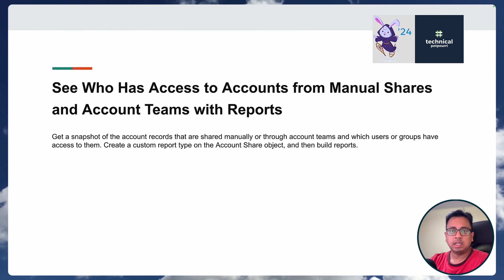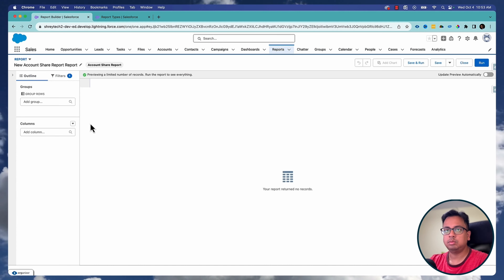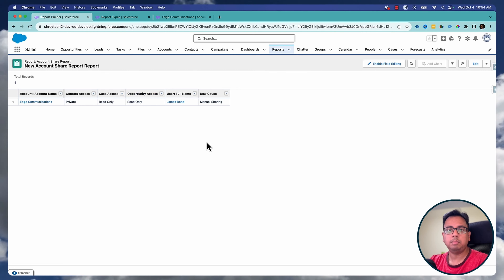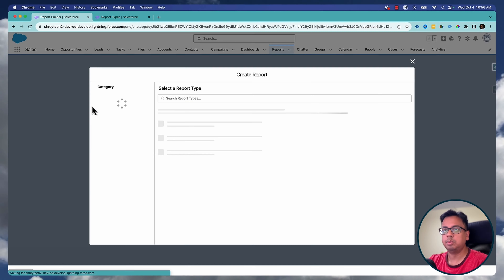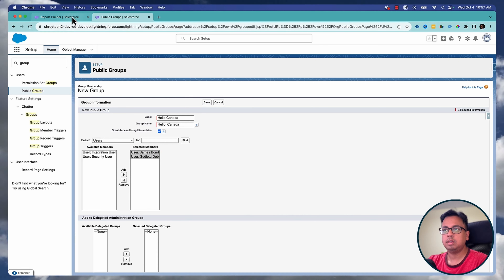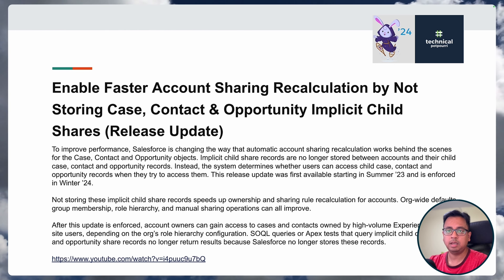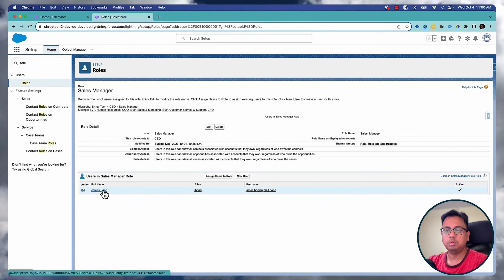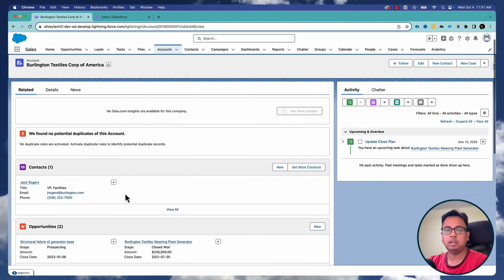Understand Enhanced Sharing Features in Salesforce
🚀 Get ready to dive into the exciting new features coming with Salesforce's Winter '24 Release! In this video, I'll be taking a closer look at the latest enhancements related to Sharing in Salesforce, including the ability to gain deep insights into Account access, view Public Group memberships, and optimize sharing recalculations.

🔍 In the first part of the video, I'll walk you through how to create comprehensive reports to understand who has access to Accounts from Manual Shares and Account Teams. With Winter '24, you can gain better visibility into your data sharing model, ensuring the right people have access to the right information.

💼 We'll then move on to creating a report that allows you to effortlessly view Public Group membership. This new feature simplifies the process of managing user access and permissions, helping you keep your data secure and organized.

🚀 Finally, I'll explore how you can enable Faster Account Sharing Recalculation by Not Storing Case, Contact, and Opportunity Implicit Child Shares. This optimization can significantly improve performance and streamline sharing recalculations, ensuring that your Salesforce instance runs smoothly and efficiently.

Whether you're a Salesforce admin, developer, or user, these new sharing features in Winter '24 are bound to make your Salesforce experience even more powerful and efficient. Join me in this video to stay ahead of the curve and make the most of these exciting updates!

0:01 - Introduction
0:43 - See Who Has Access to Accounts from Manual Shares and Account Teams with Reports
3:06 - View Public Group Members with Reports
5:27 - Enable Faster Account Sharing Recalculation by Not Storing Case and Contact Implicit Child Shares
13:18 - Conclusion